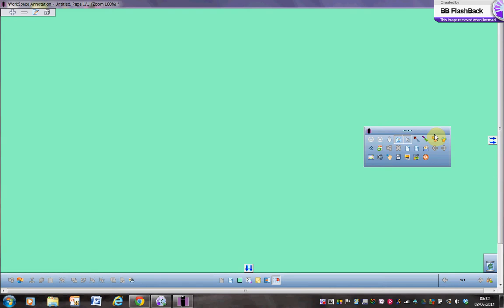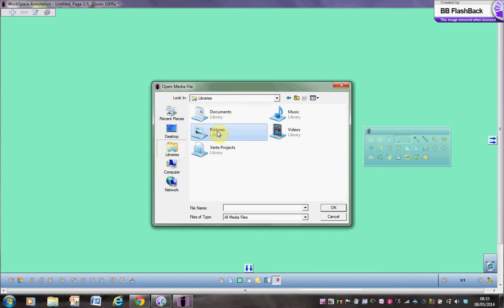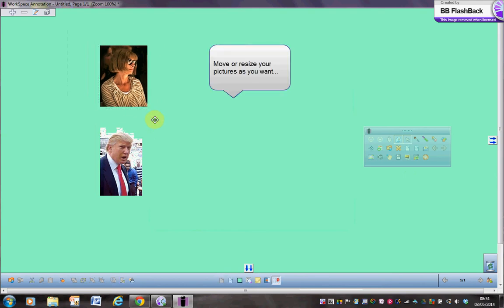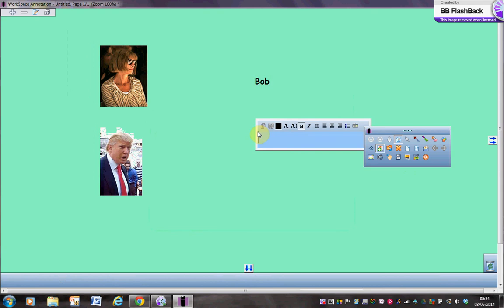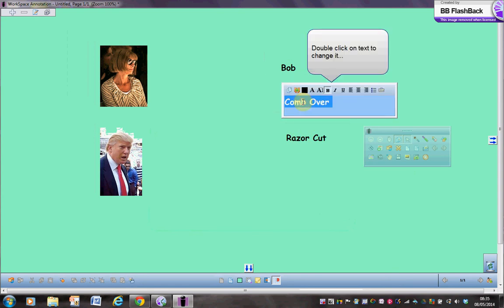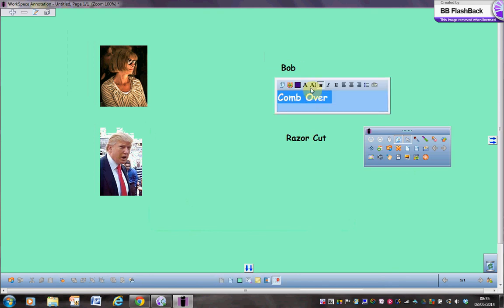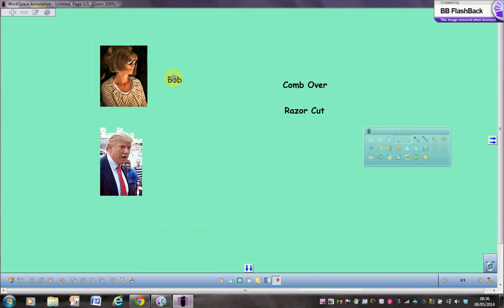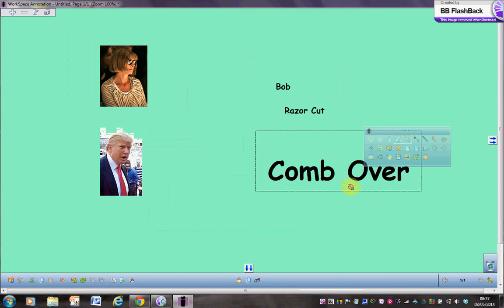Dell Interactive Whiteboards - Text boxes and pictures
How to use text boxes and pictures in the Dell Interwrite Software.